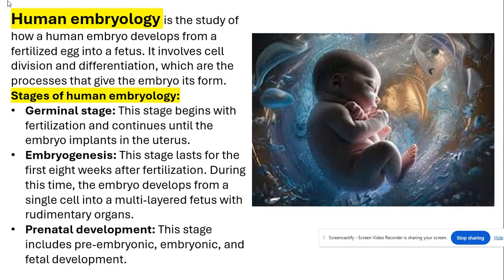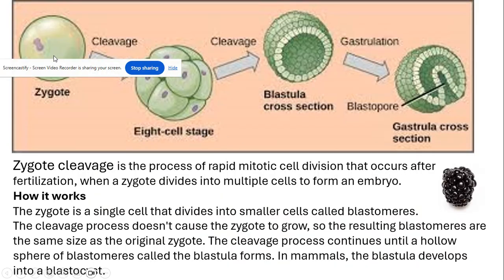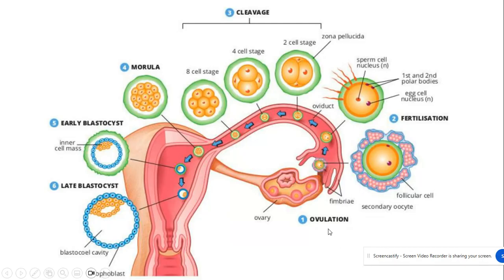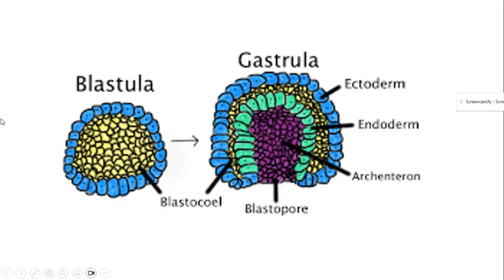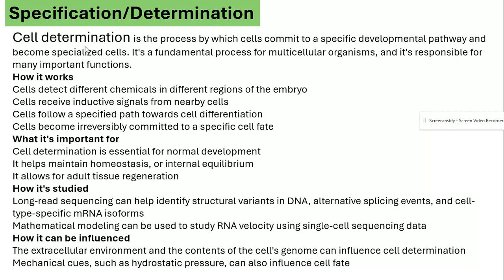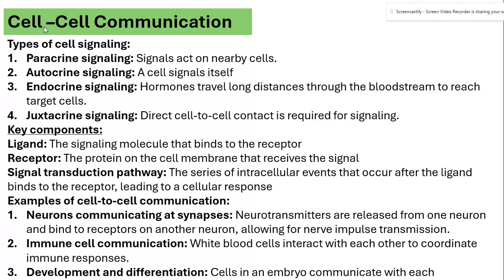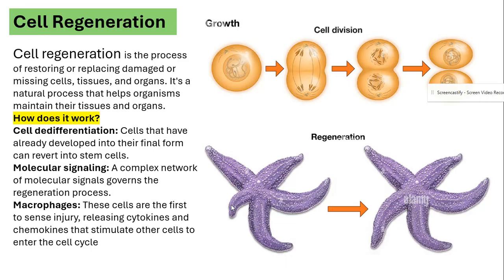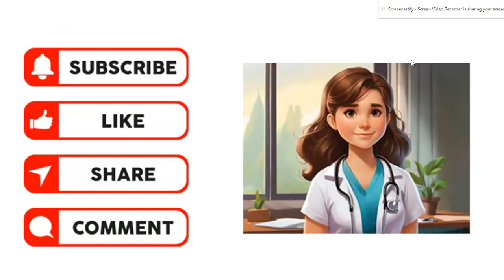Human Embryology Made Easy with Mnemonics! humanembryology LIVE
Human embryology is the study of the development of a human embryo from fertilization to the fetal stage. It covers the first eight weeks of development, during which the embryo undergoes cell division, differentiation, and organ formation. The process begins with fertilization, where a sperm cell fuses with an egg cell to form a zygote, which then undergoes cleavage and forms a blastocyst that implants in the uterus.

Key stages of embryonic development include:

Germinal stage: Fertilization and implantation.
Gastrulation: Formation of the three germ layers (ectoderm, mesoderm, and endoderm).
Neurulation: Development of the neural tube, which later forms the brain and spinal cord.
Organogenesis: Formation of major organs and systems.

By the ninth week, the embryo transitions into the fetal stage, where it continues to grow and mature. If you're looking for a more detailed introduction, you can watch this video to find an in-depth information on Embryology.